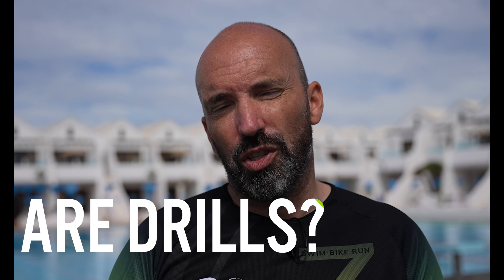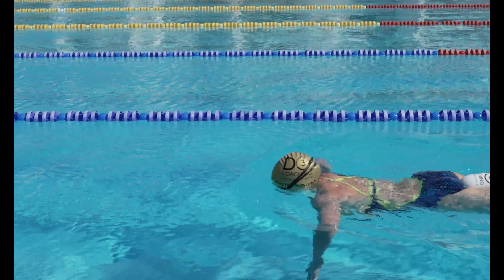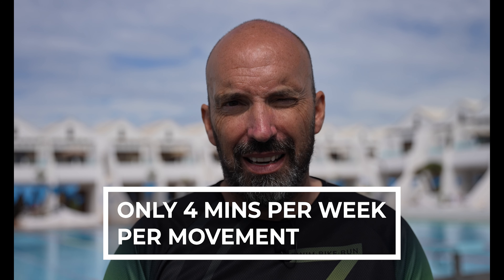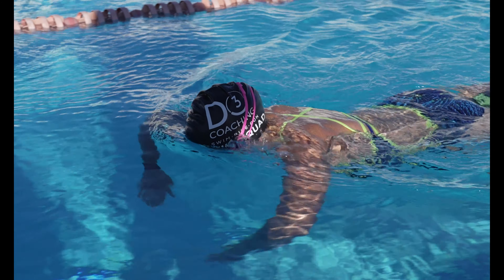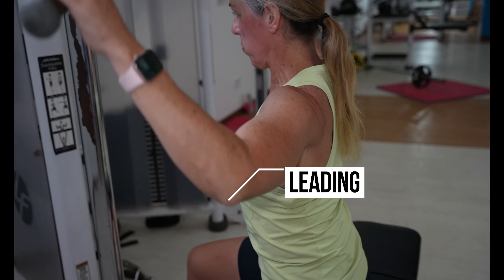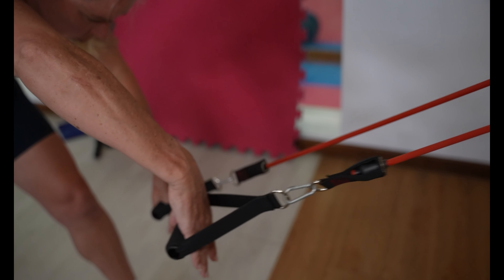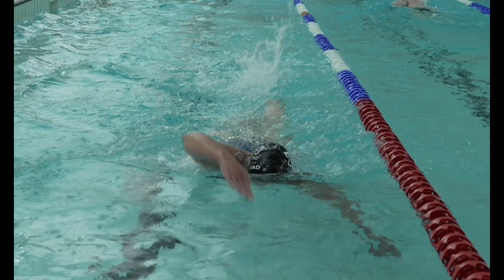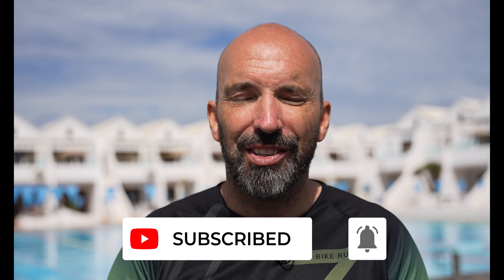Do Swimming Drills ACTUALLY Work or are you WASTING YOUR TIME?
In this video, we dive into the topic of swimming drills and their effectiveness. We’ll explore what drills are, how they help improve your stroke, and whether they are truly worth your time, especially if you're an infrequent swimmer. You might be surprised to learn that many swimmers aren't doing enough drills for them to have a real impact—or worse, they could be reinforcing bad habits! We’ll also discuss how non-swimming exercises can influence your technique and offer tips on how to improve your form both in and out of the pool. Don't miss our insights on maximizing your swim training!

TIMESTAMPS:
00:00 Intro
00:17 What are swimming drills?
00:43 Do you do them enough?
01:37 Movements OUTSIDE the pool can harm your stroke
02:40 Should you drop swimming drills?
03:06 Improving your swimming out of the pool
03:53 Outro

This video explores the effectiveness of swimming drills, highlighting how they improve technique but may not benefit infrequent swimmers. It discusses how non-swimming exercises can impact swim form and offers alternative ways to enhance technique outside the pool. Learn how to maximize your swim training efficiently!

 MORE Do3!